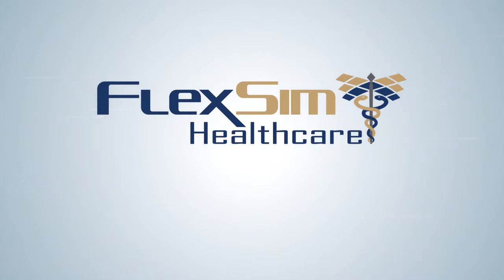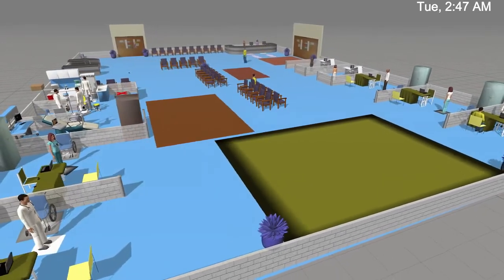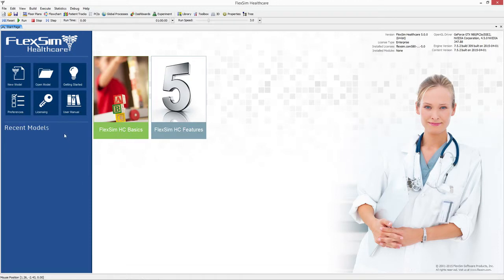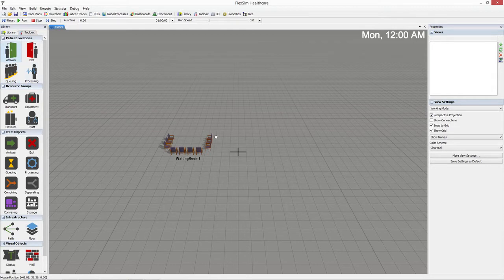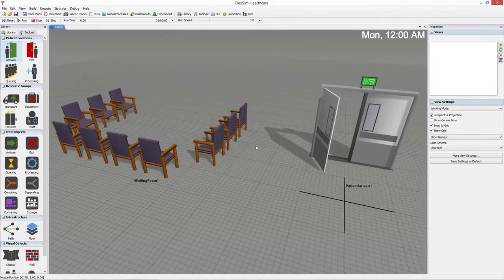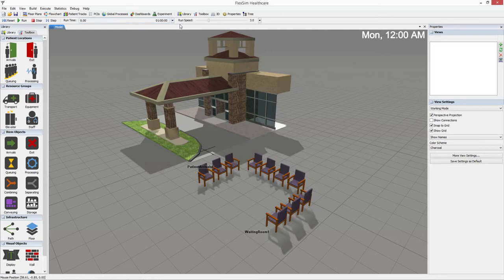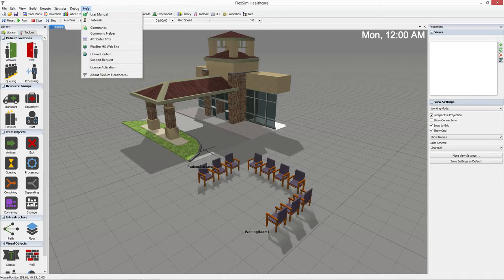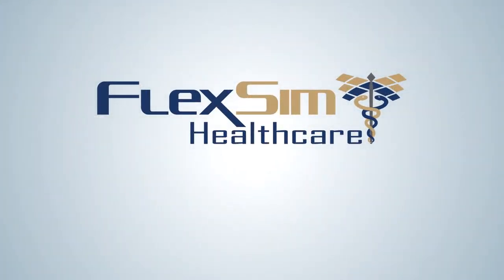FlexSim Healthcare - Navegação Básica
Video descrevendo a navegação básica da versão 5.0 do Flexsim Healthcare